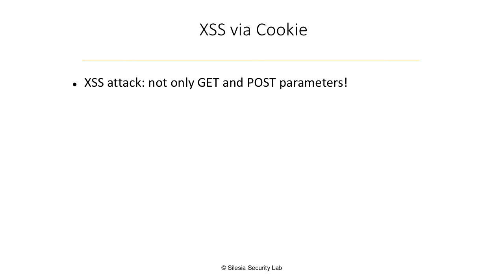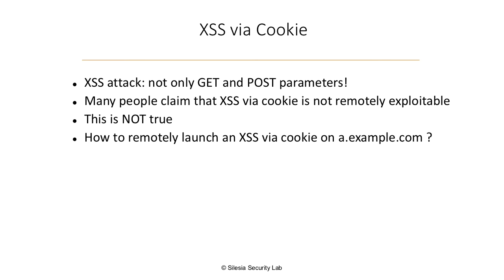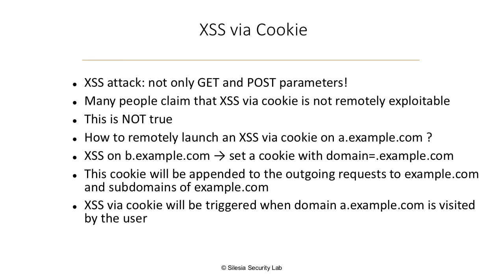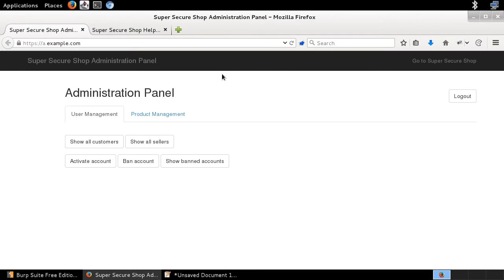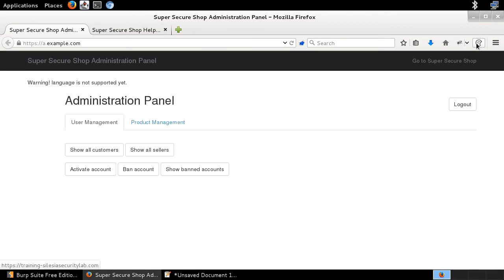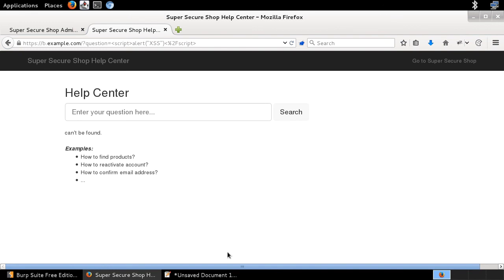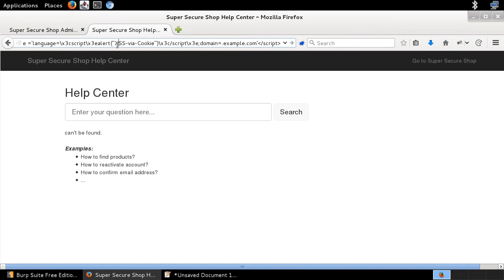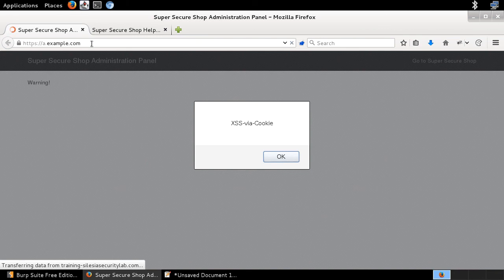XSS via Cookie: Remote Exploitation